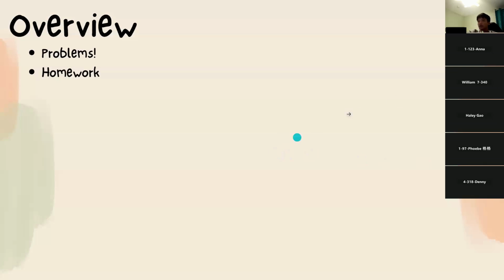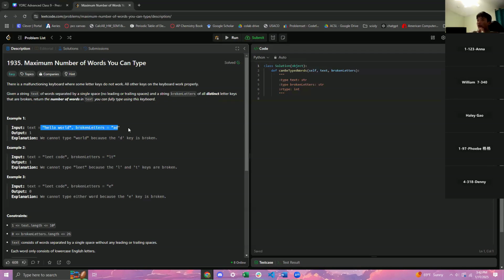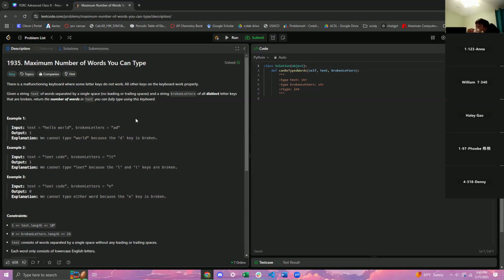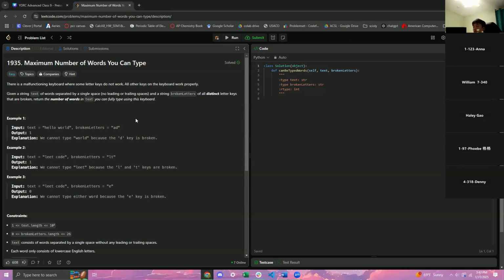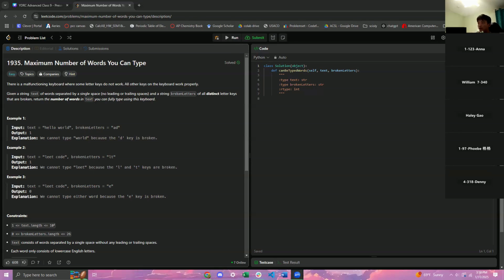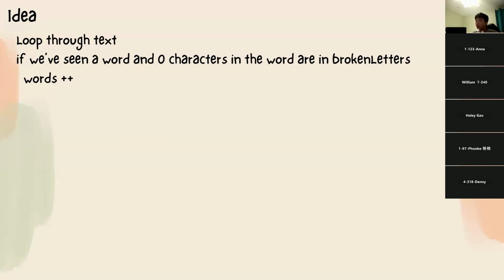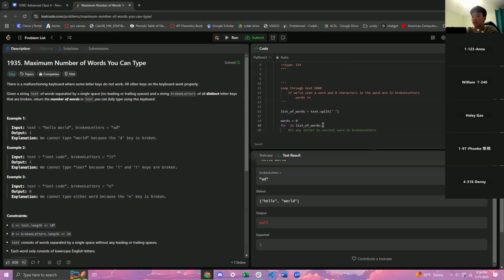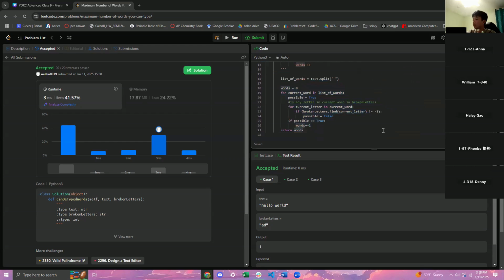Python Class 17 NeilHu